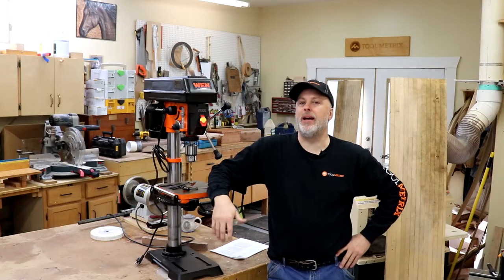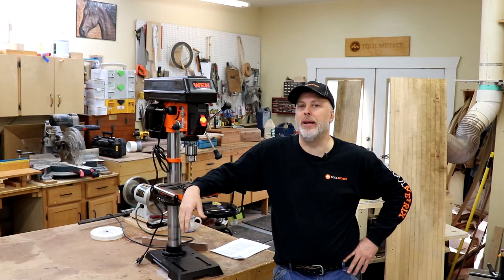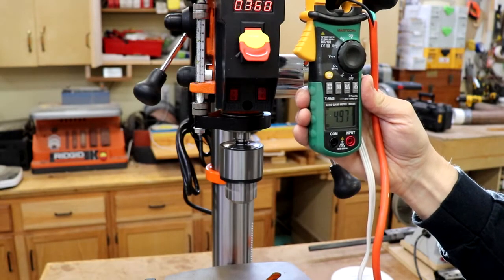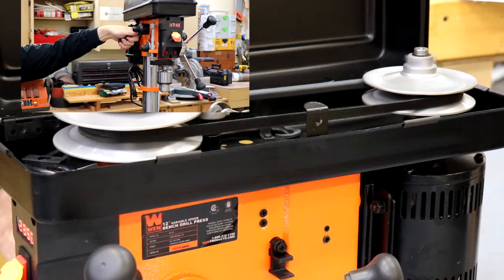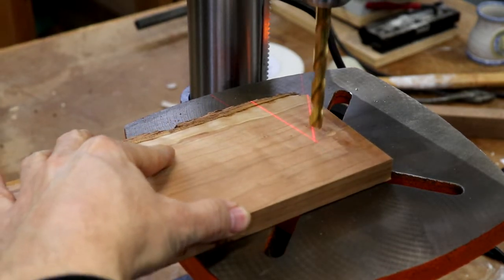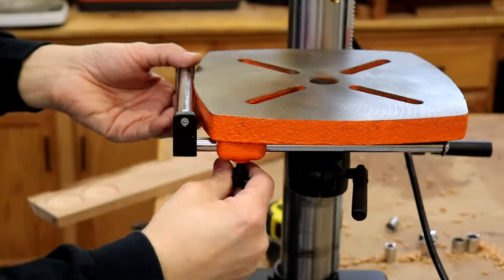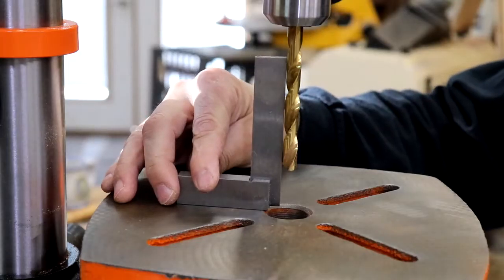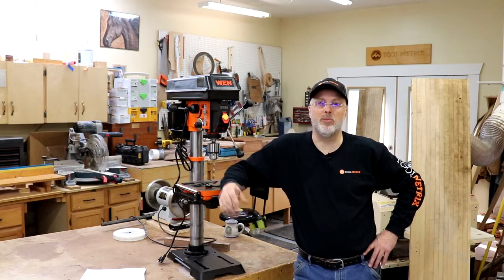Best Benchtop Drill Press: WEN 4214 Deep Dive Examination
The WEN 4214 is a 12" benchtop drill press with variable speed control, a laser light and built-in LED light.  This is an in-depth review of this product.